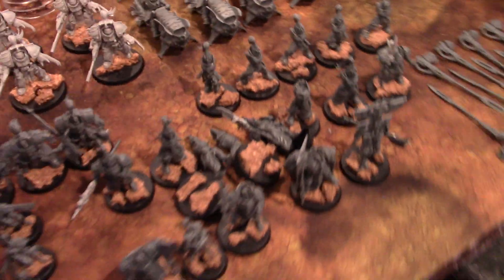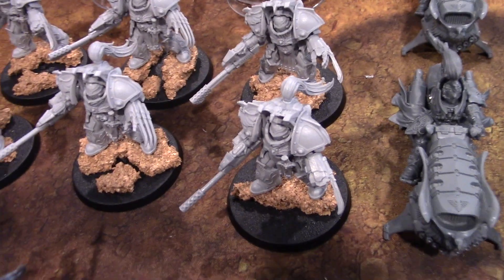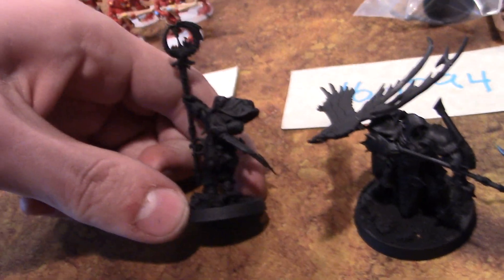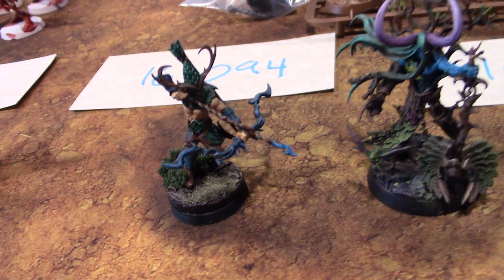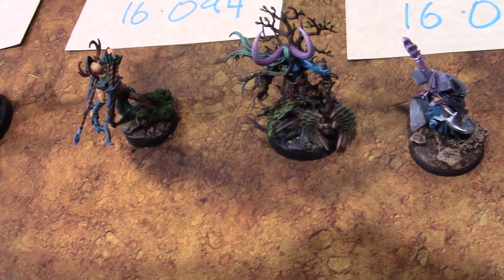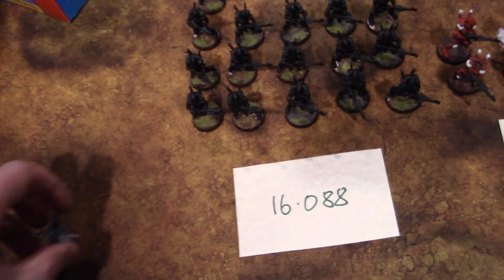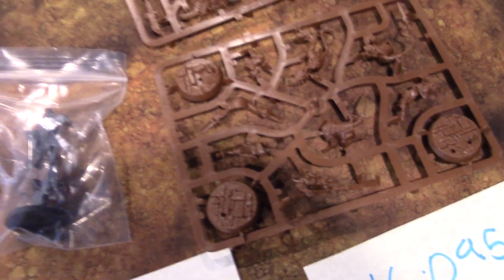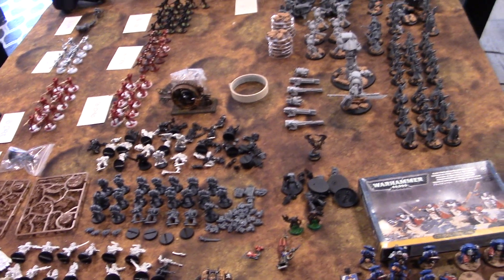Studio Update- sweet Custodes, D&D minis, New Lots